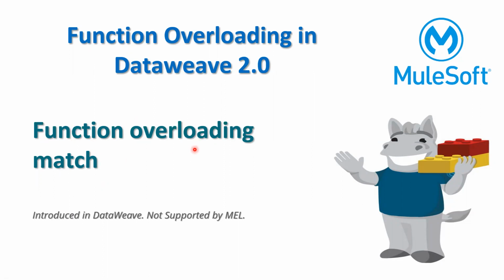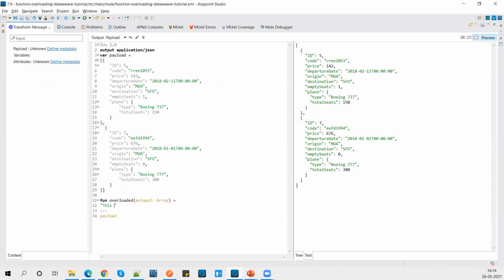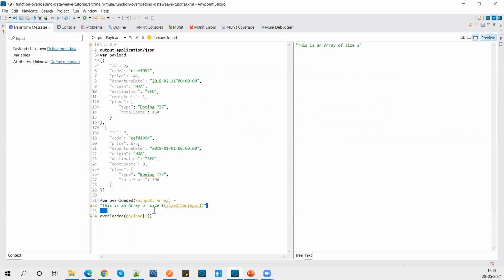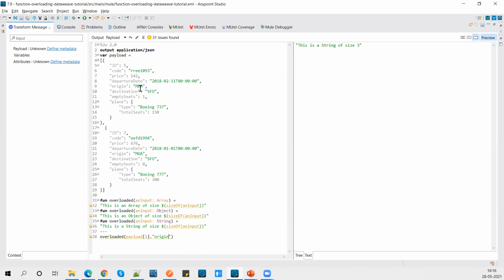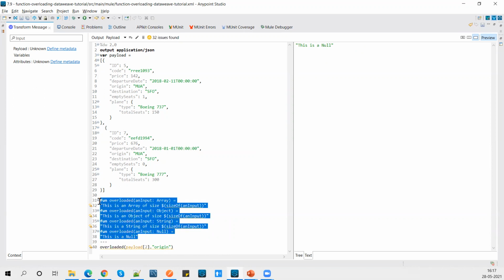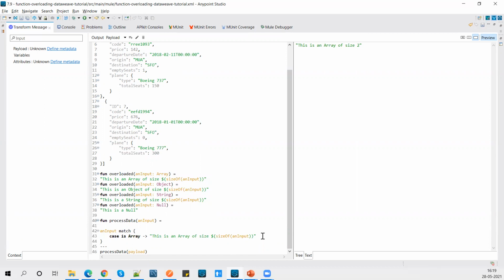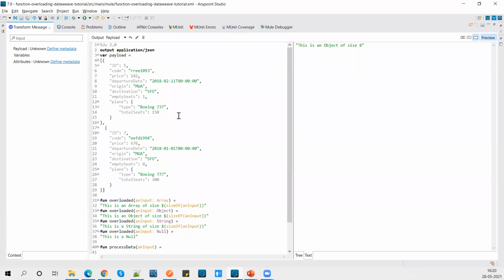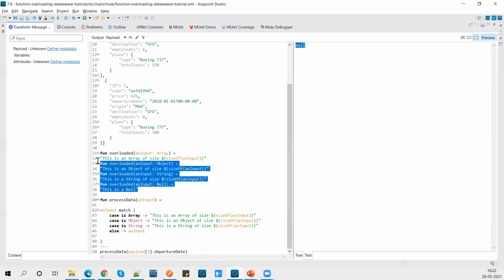Function Overloading With Match Operator - Mule 4 | Dataweave Feature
Function Overloading With Match Operator - Mule 4